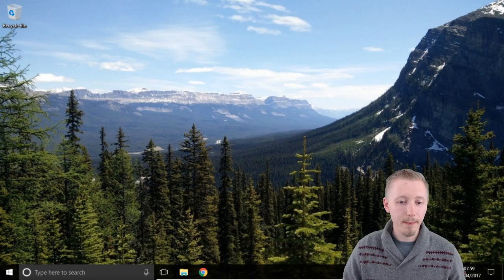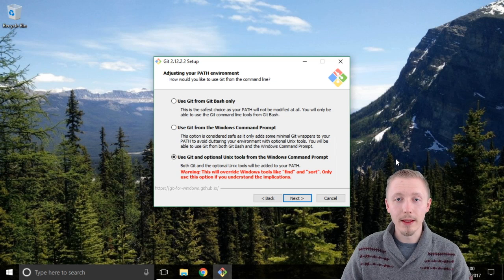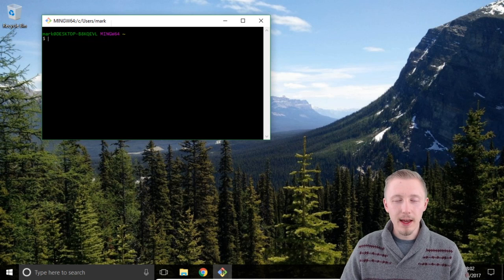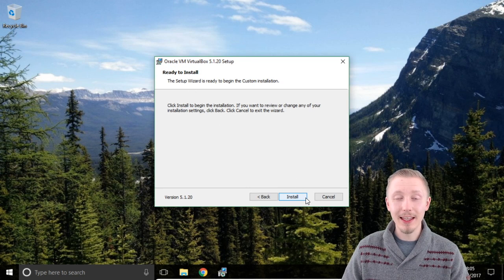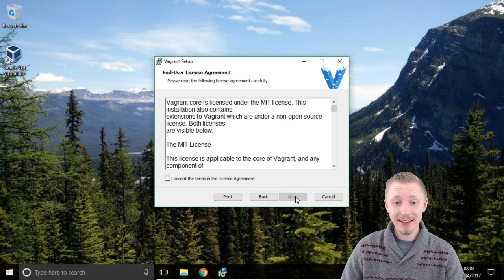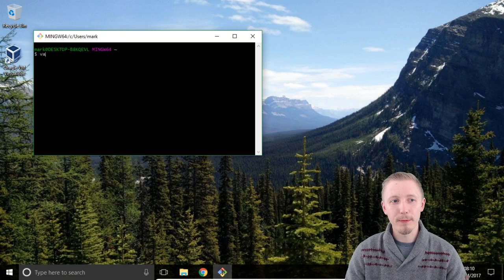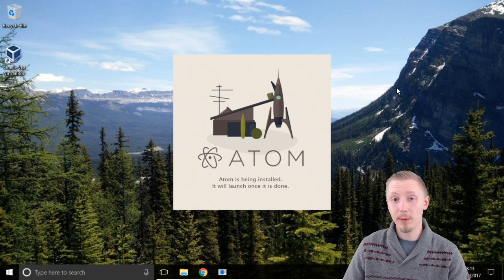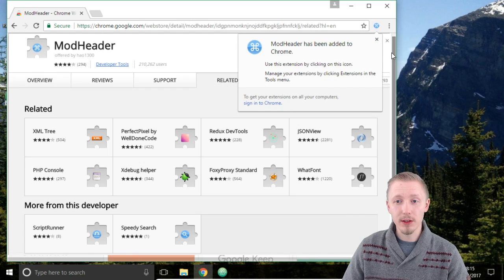04 Installing Git, VirtualBox, Vagrant, Atom and ModHeader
In this lesson I show you how to install all of the applications required for this course.

I demonstrate using Windows, however, all of the applications required are available for Mac and Linux.

If you already have these tools installed or you know how to install them yourself then feel free to skip this lesson.

Just make sure you have Vagrant, VirtualBox, Atom, Git-SCM and ModHeader (a chrome extension) installed. You can find the links to each one in the resources.

IMPORTANT UPDATE REGARDING VAGRANT

The latest Vagrant 2.0 is not compatible with the latest VirtualBox 5.2 (as of 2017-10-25). There is an open bug on the Vagrant GitHub and hopefully Hashicorp resolve this soon.

In the mean time, the best course of action is to download VirtualBox 5.1

(Thank you James for pointing this out)